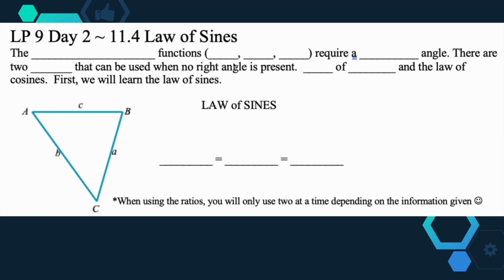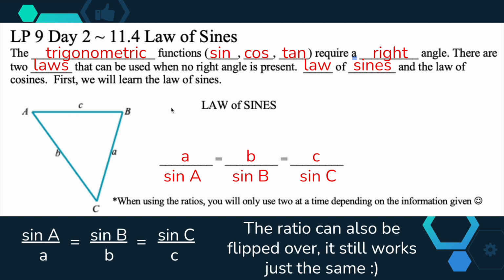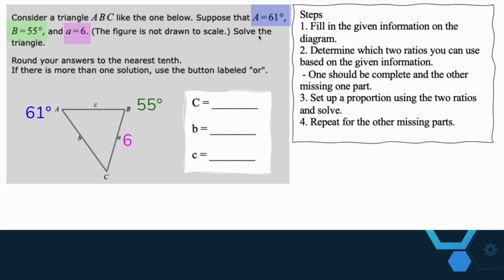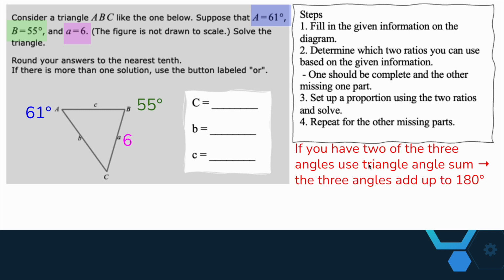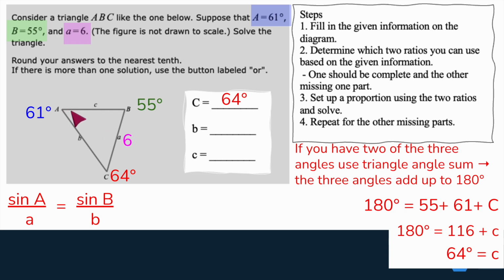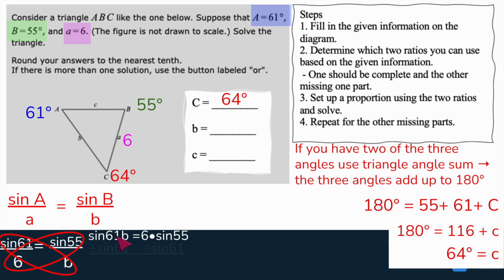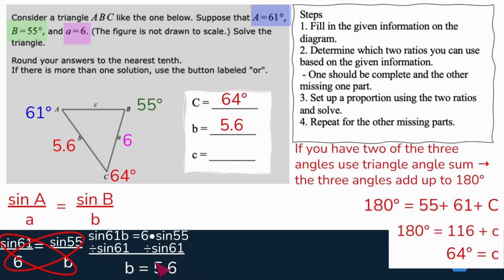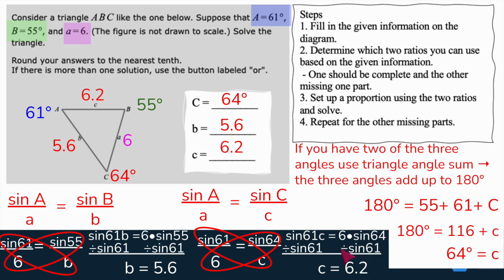Ch. 10.6 Law of Sines